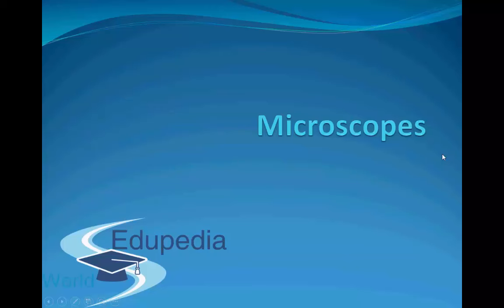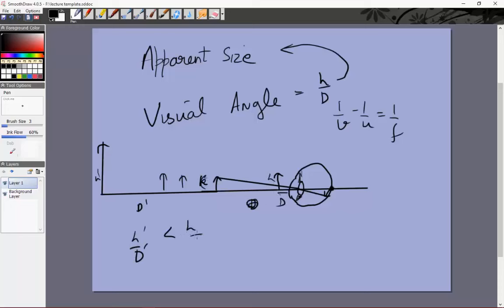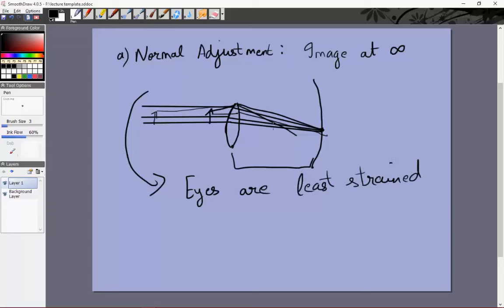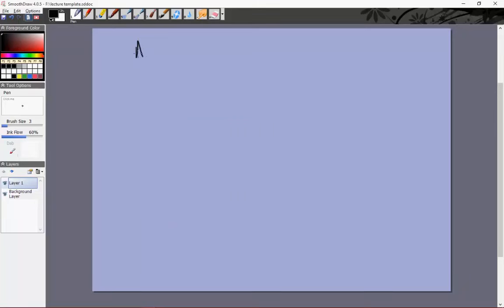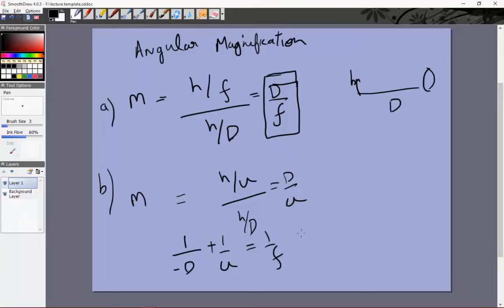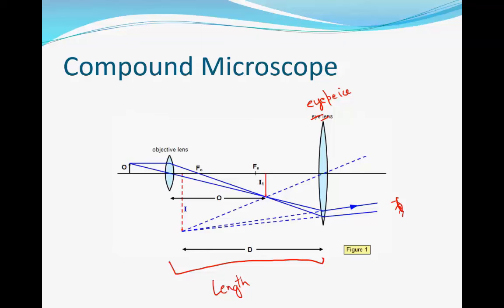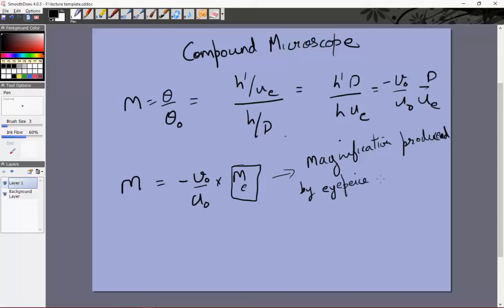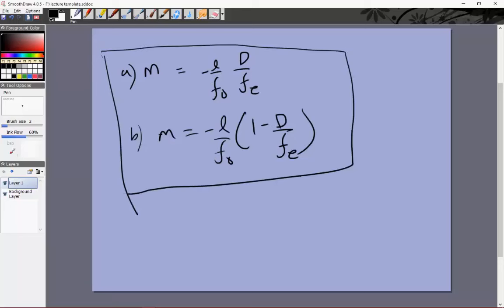Physics(Grade 12) | Microscopes | Simple & Compound Microscopes | Working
MICROSCOPES
Optical instrument,
Concept of Apparent size,
What is visual angle,
Standard ray diagram,
Standard simple Microscope,
Two possible configuration for the Microscope,
Normal adjustment,
Property of the Normal adjustment,
What is angular magnification,
Standard definition of  angular magnification,
Concept of Compound microscope,
What is eye piece,
Magnification produced by eyepiece if it was simple Microscope,